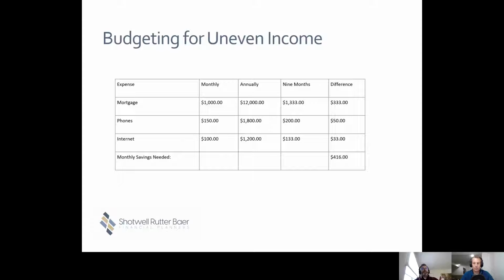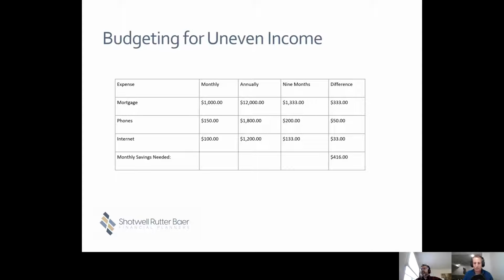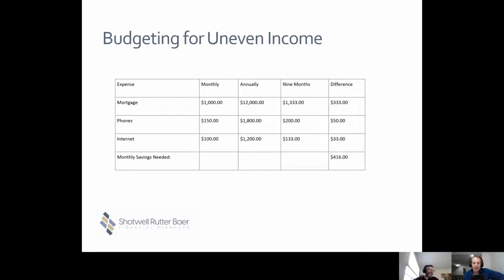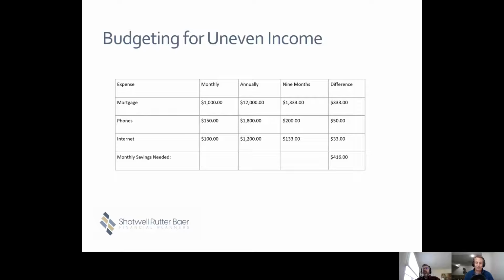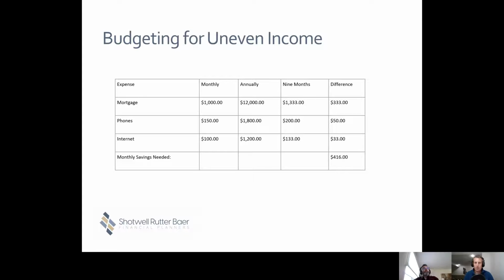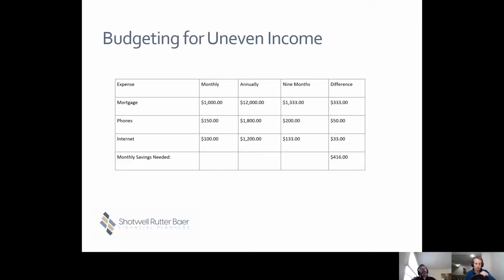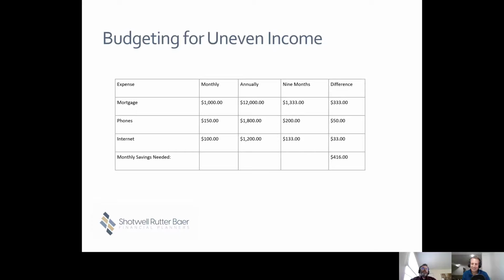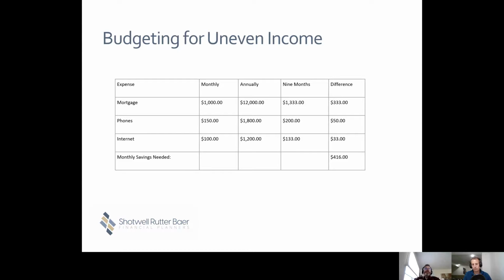Kitchen Table Finance Podcast: Budgeting for Uneven Income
In this episode of Kitchen Table Finance, Dave and Nick discuss strategies for building a budget with an uneven or fluctuating income structure.

To download the episode and read the accompanying blog post, visit the Shotwell Rutter Baer